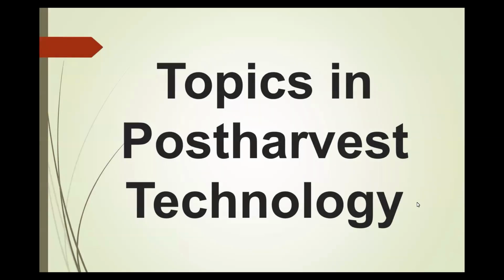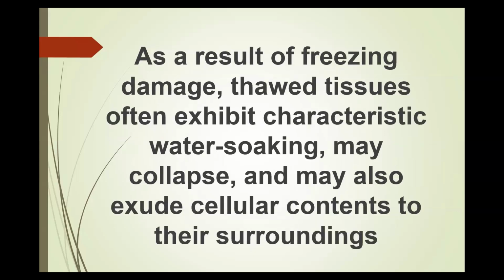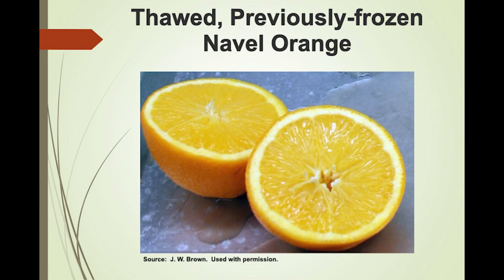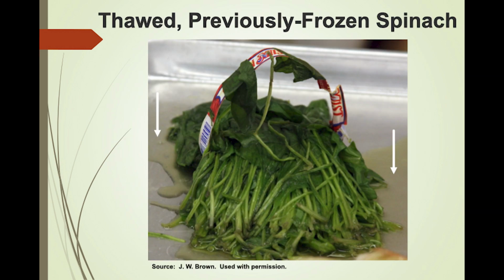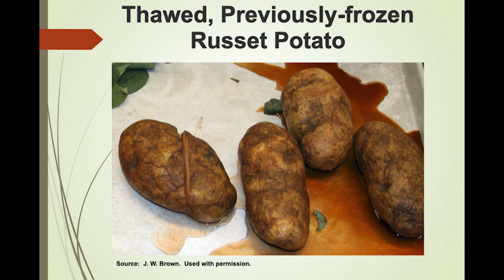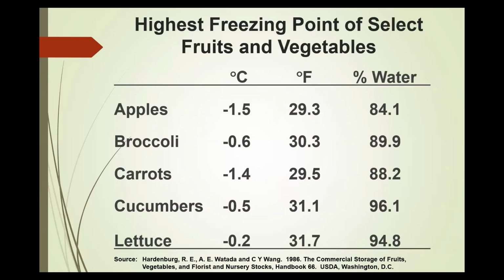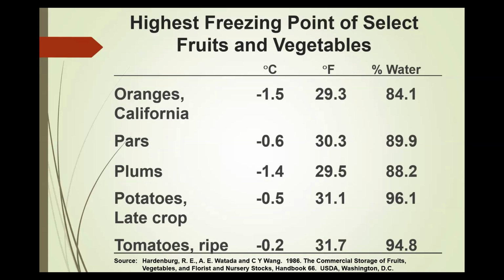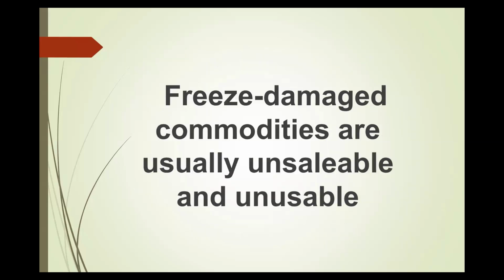Topics in Postharvest Technology: Freezing Injury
The freezing of horticulture crops is often serious and can lead to complete crop loss. This 7-minute video describes the mechanisms of freezing injury, differentiates it from chilling injury, and incorporates photos showing the effect of freezing on a number of horticultural crops.

This video was created to support the curricula at universities and colleges in California where plant science, agricultural production, and general plant biology courses are offered, specifically, at the University of California, Davis; California State University, Chico; Cal Poly, San Luis Obispo; California State University, Fresno; Bakersfield College; Madera College; Santa Rosa Community College; Hartnell College, and ALBA, the Agriculture and Land-Based Training Association. The film is part of a series of educational films sponsored by the California Department of Food and Agriculture's Specialty Crop Block Grant Program (Grant 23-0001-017-SF: Development of Teaching Modules to Support California’s Vegetable Crops Industry).